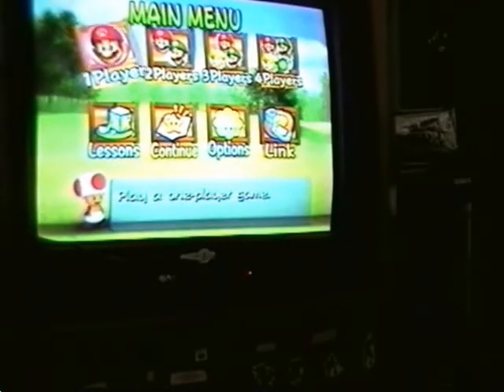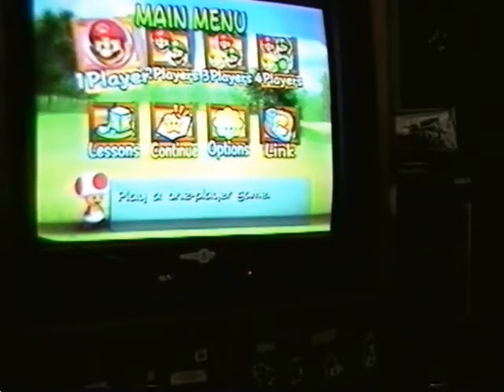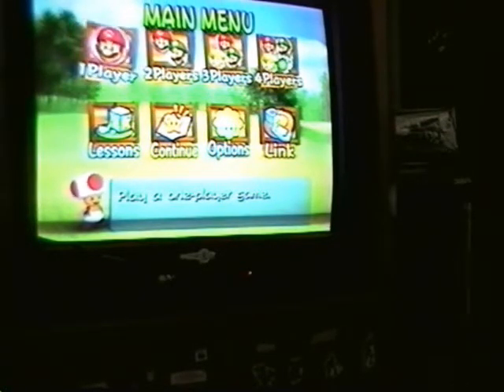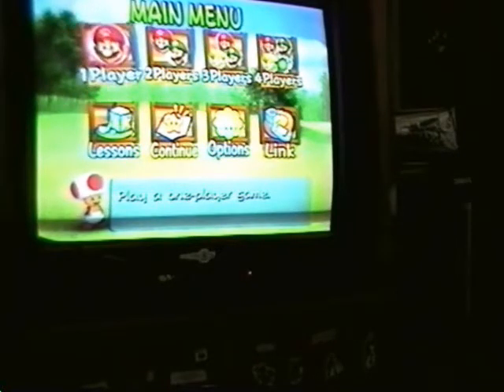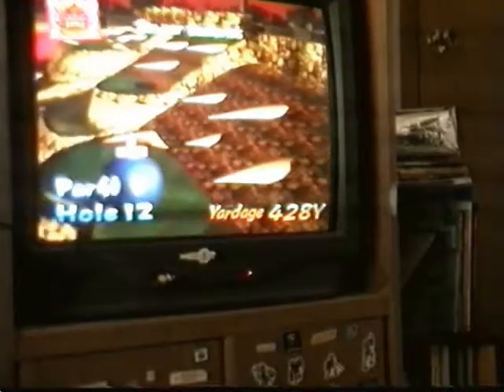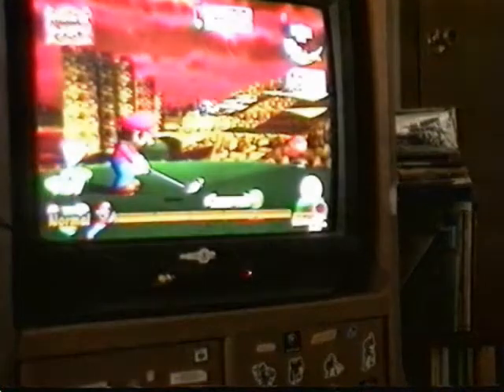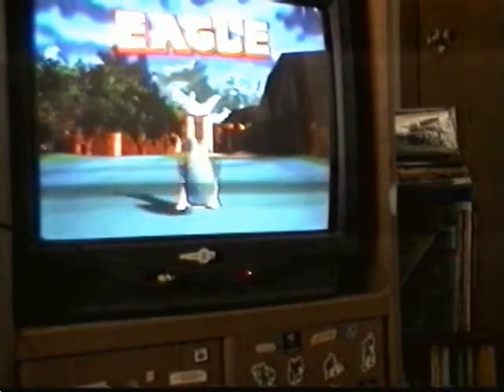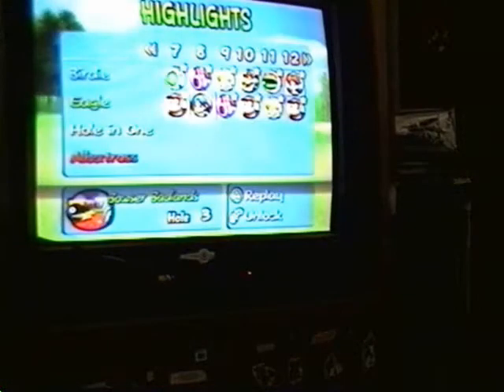SlimKirby's Awesome Mario Golf Shots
This is a short video of some of my amazing Mario Golf shots with SlimKirby vocal commentary. :D